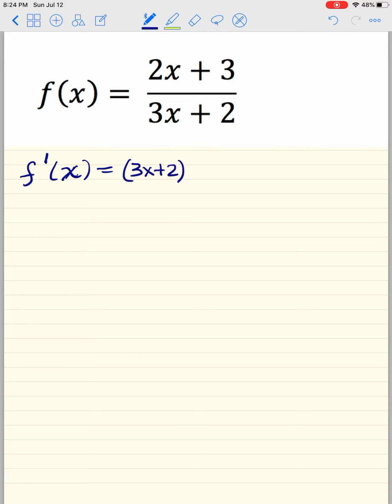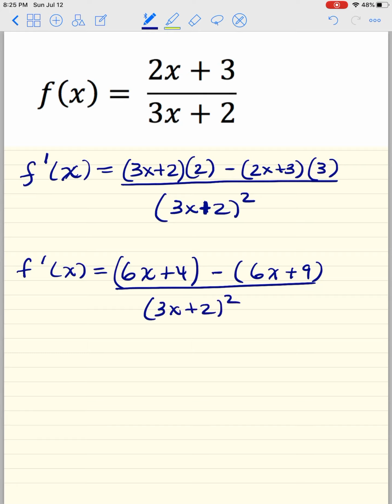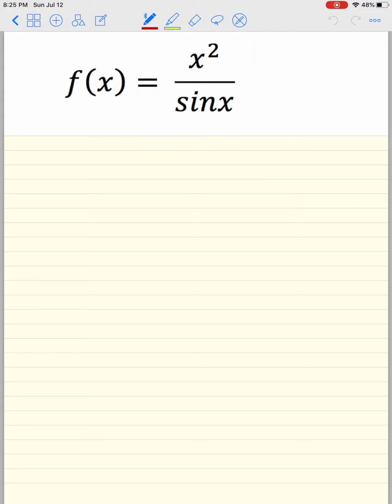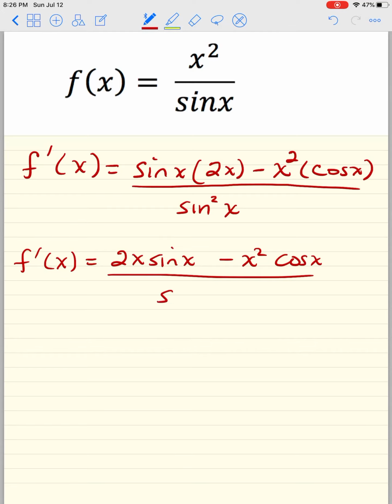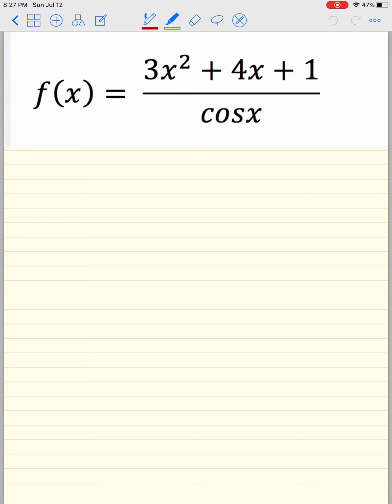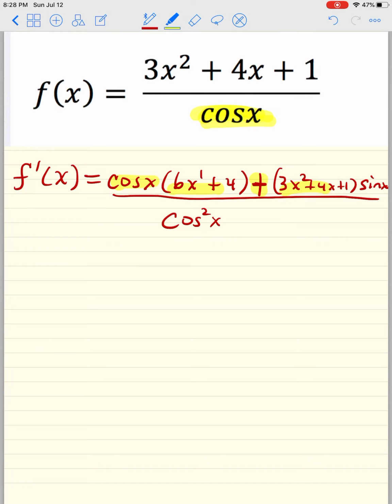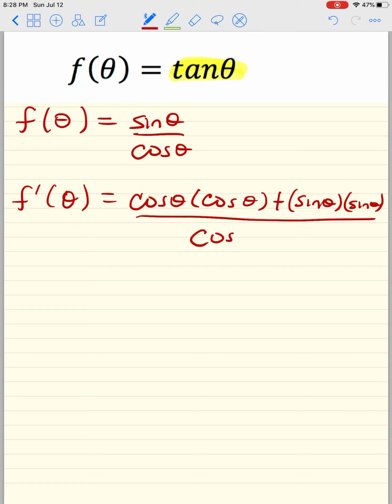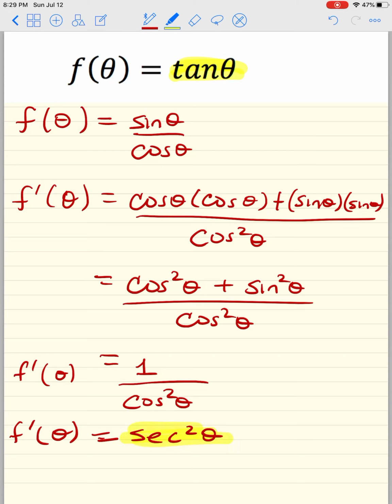Calculus Derivative Example of quotient rule and proof of derivative of tanx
In this video you will learn some examples using the quotient rule and the derivative of tangent X